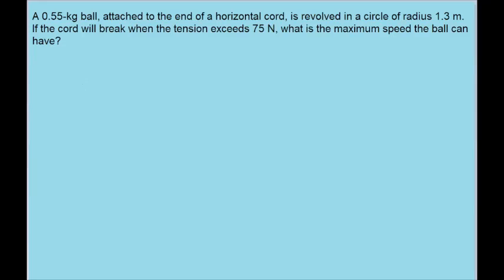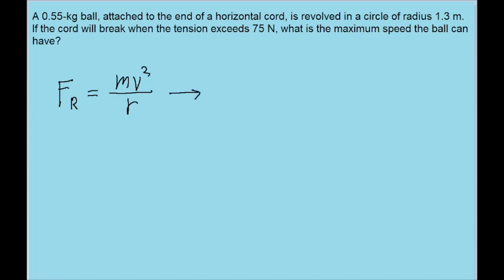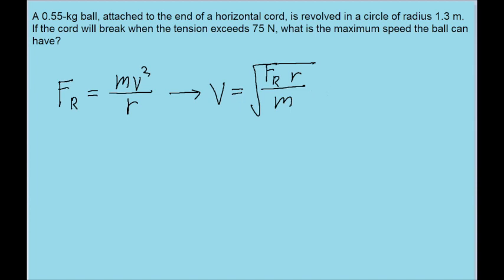A 0.55-kg ball, attached to the end of a horizontal cord, is revolved in a circle of radius 1.3 m on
A 0.55-kg ball, attached to the end of a horizontal cord, is revolved in a circle of radius 1.3 m on a frictionless horizontal surface. If the cord will break when the tension in it exceeds 75 N, what is the maximum speed the ball can have?